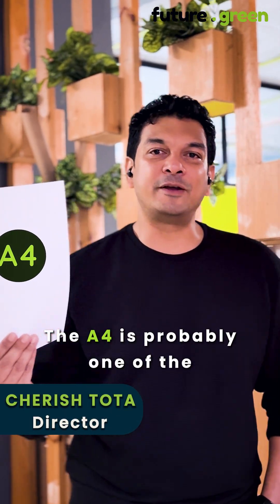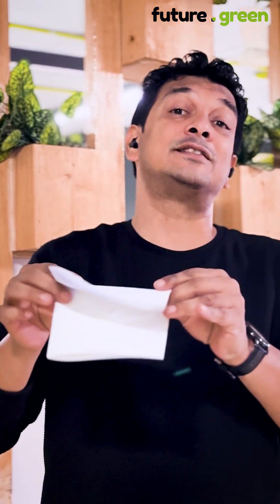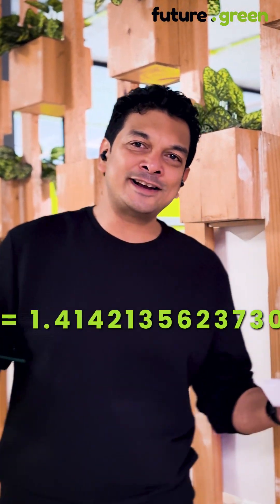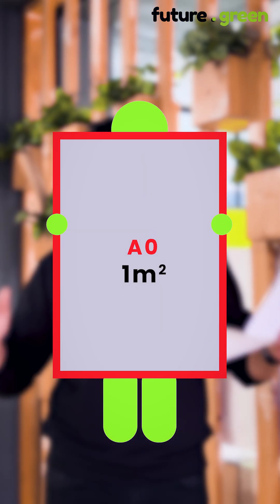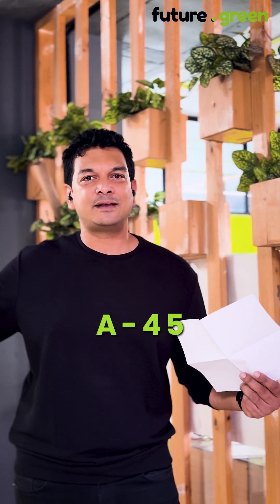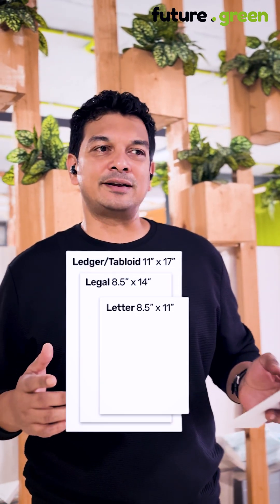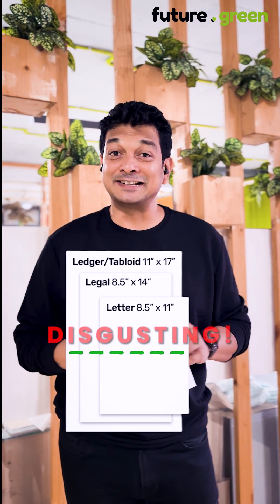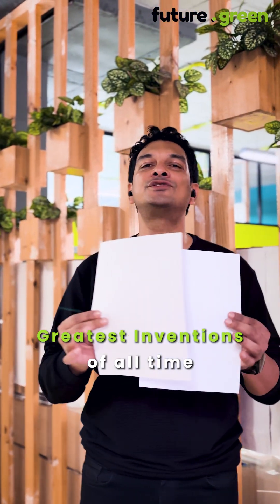A4 Copier Paper - A German invention collaborating the world.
1.4141 is an irrational infinite number with no repetitive patterns. It's magical how intelligence in standardization can make the world so much simpler.